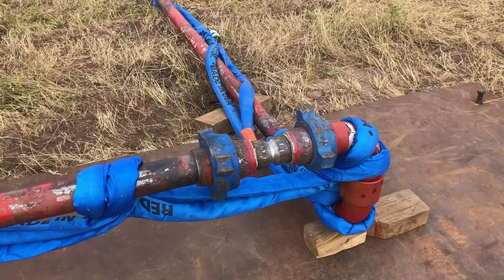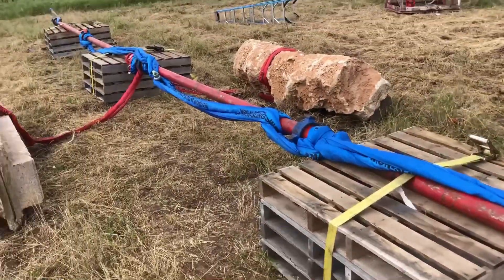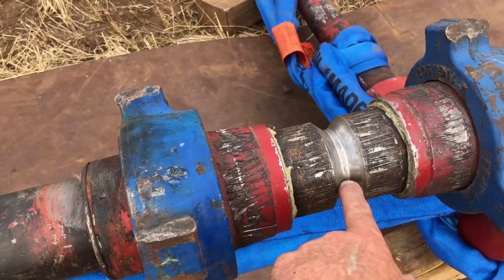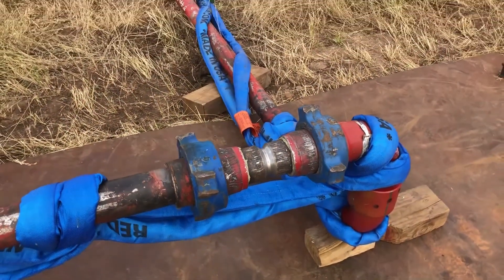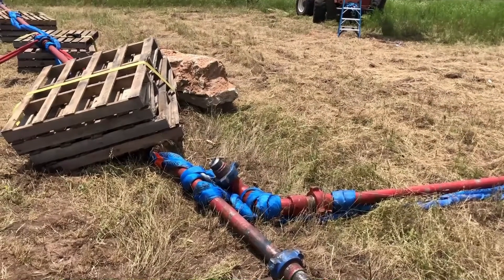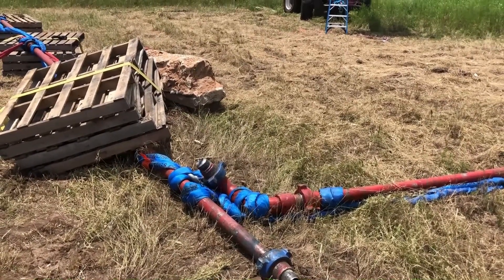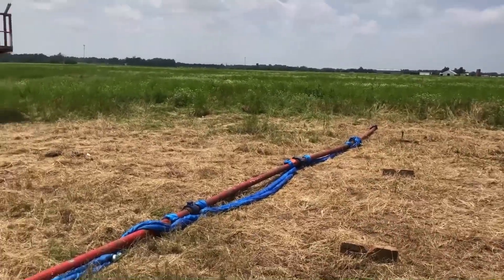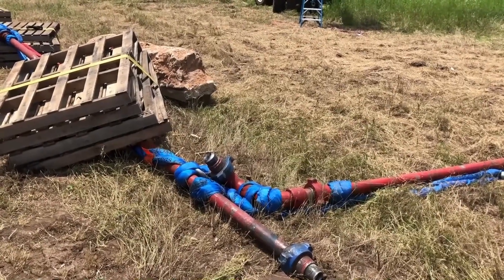Chicksan failure - Line of fire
Video showing 1502 piping failure.